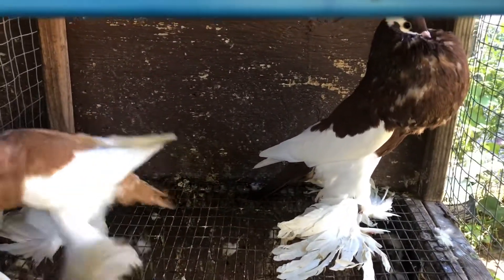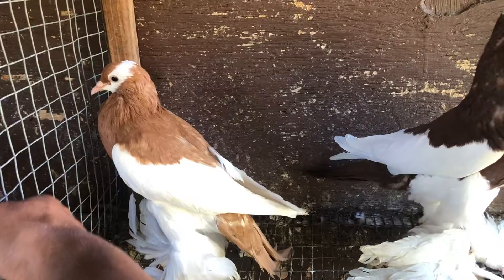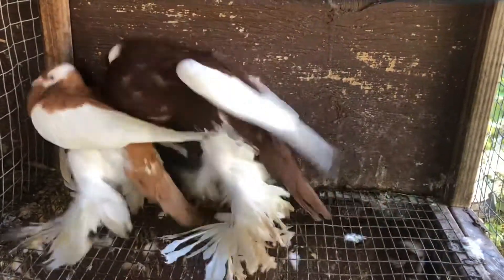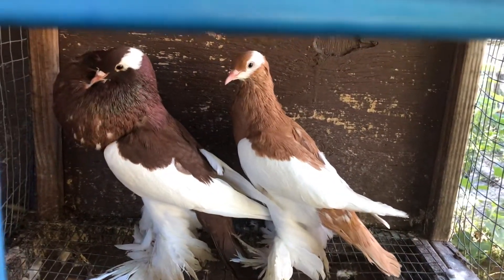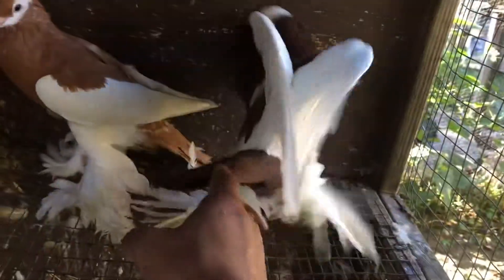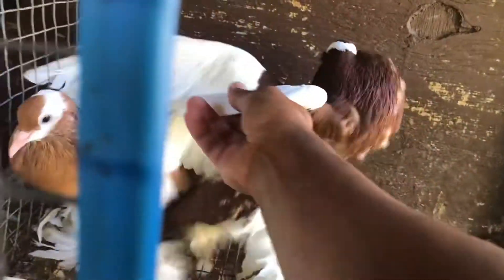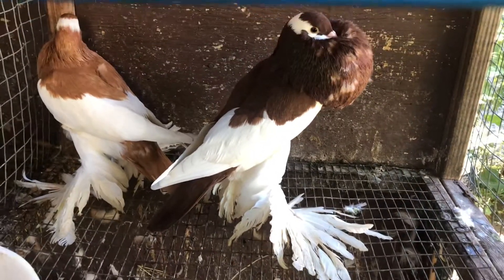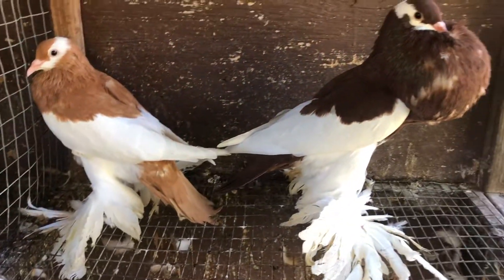Pair of yellow/red reverse wing pouter pigeons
2021 young yellow hen with 2019 red cock